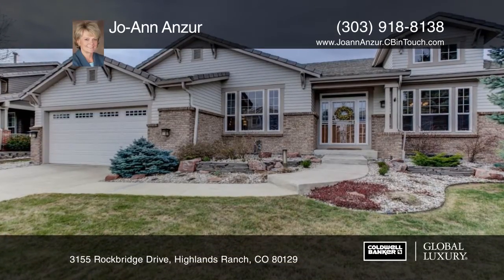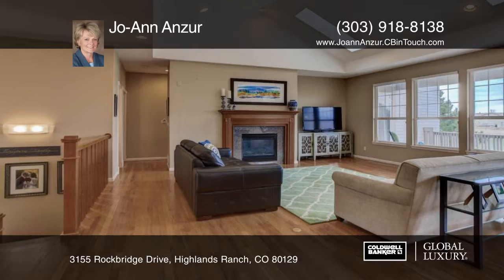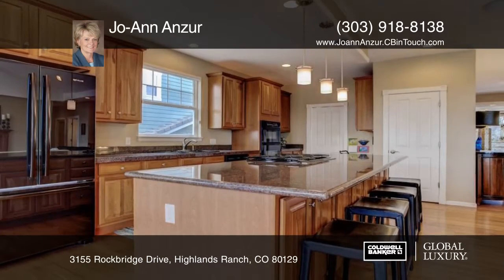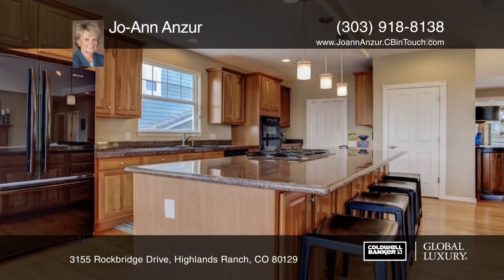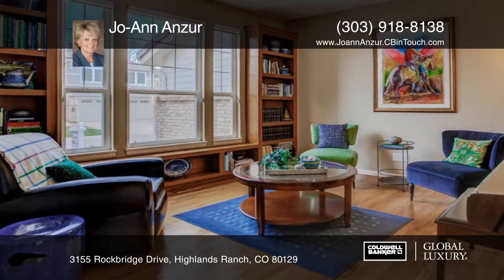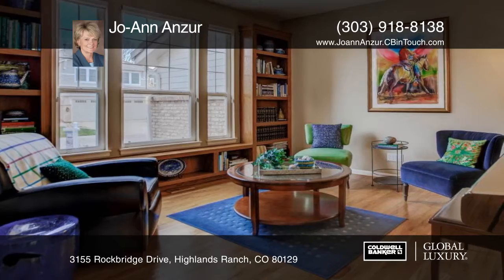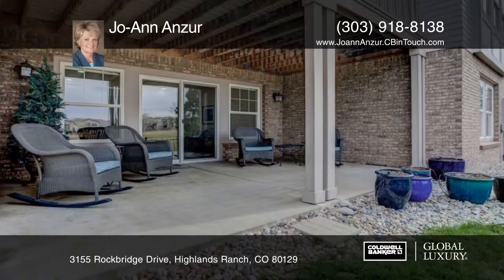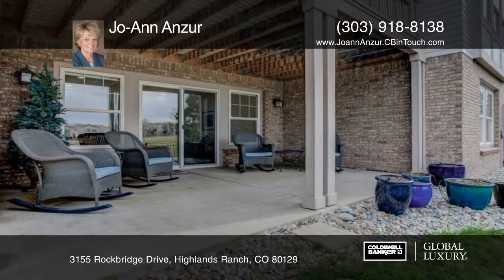Jo-Ann Anzur presents 3155 Rockbridge Drive Highlands Ranch, CO | ColdwellBankerHomes.com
3155 Rockbridge Drive, Highlands Ranch, CO

Stunning mountain and golf course views make for a tranquil setting for this envied ranch home. The gourmet kitchen boasts a huge slab granite island with gas stove, plenty of cherry cabinets and a cooks pantry. The kitchen flows seamlessly into the generous family room making it great for entertai